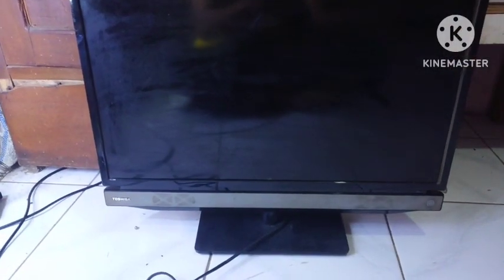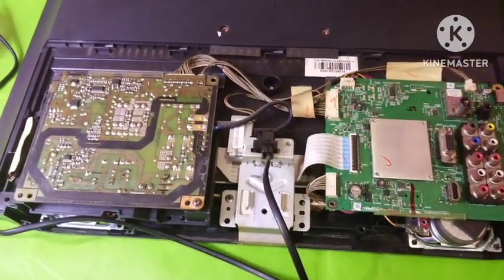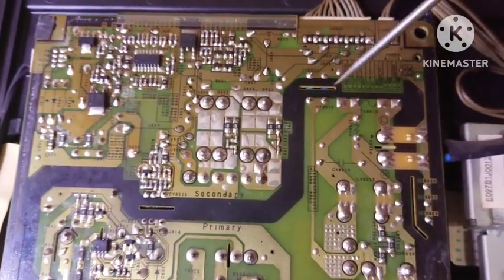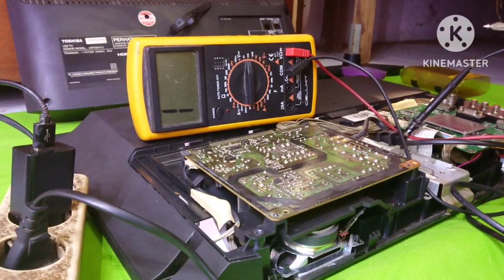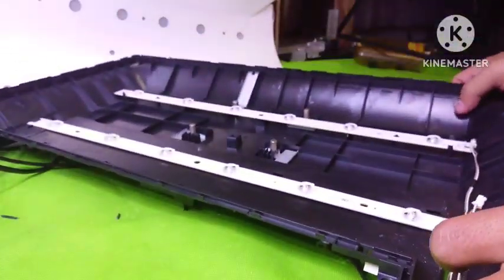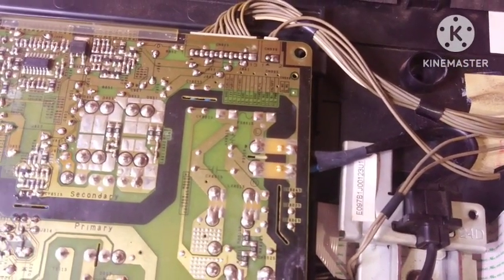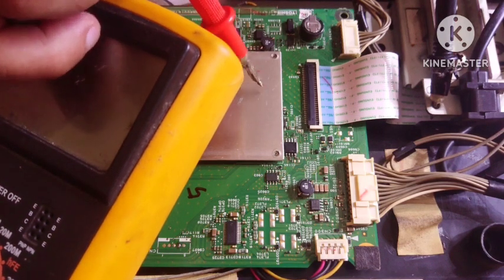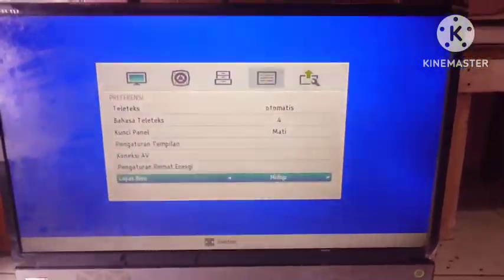toshiba led tv repair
I hope this video can help you how to repair toshiba led tv